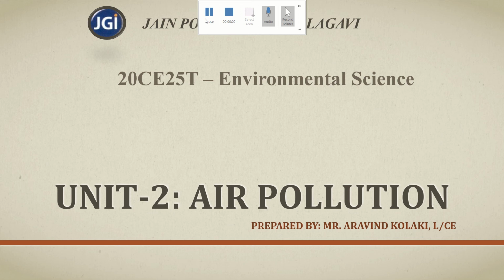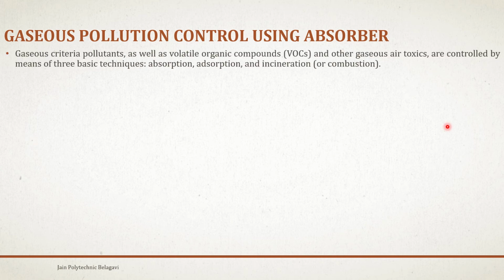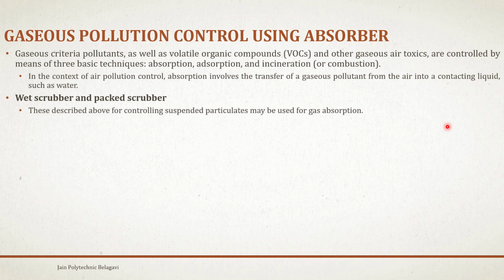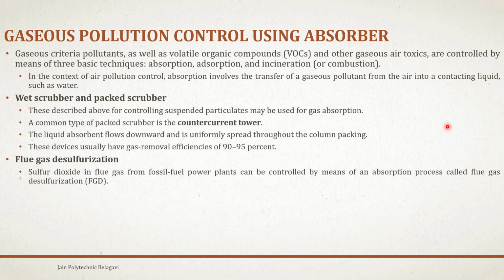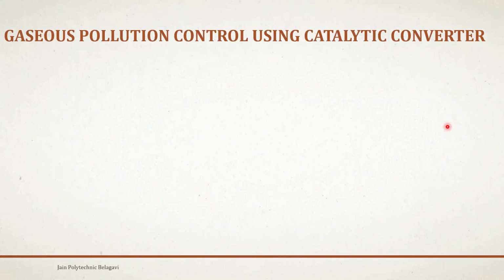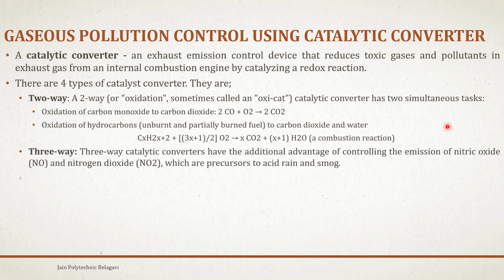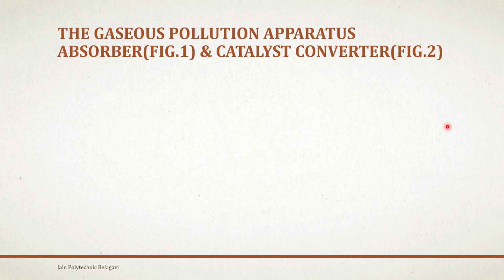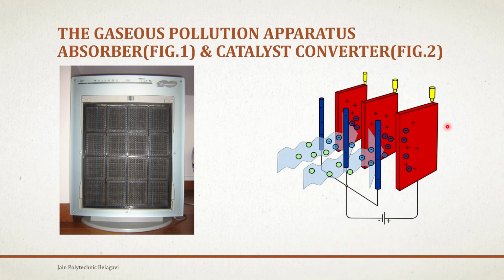20CE25T Unit 2 Air pollution gaseous pollution control